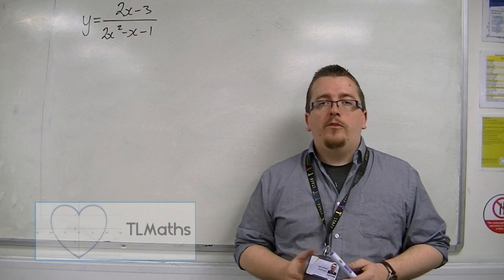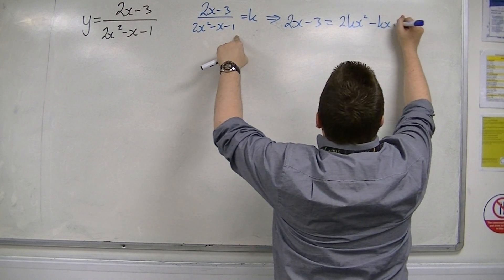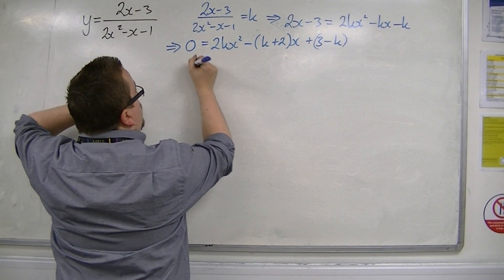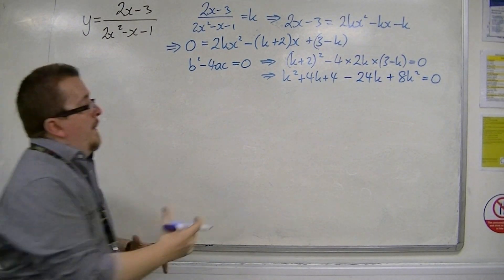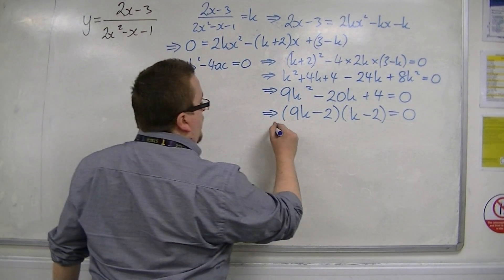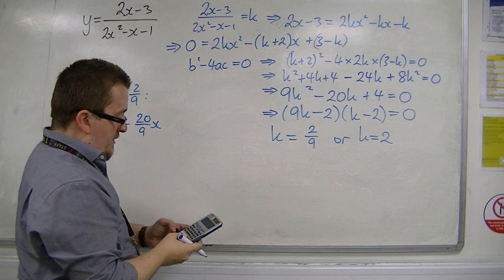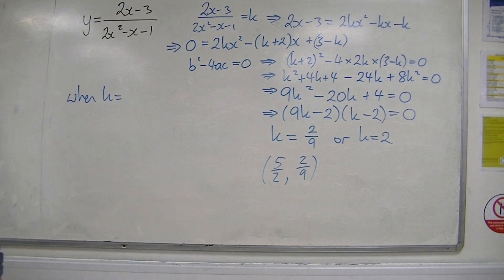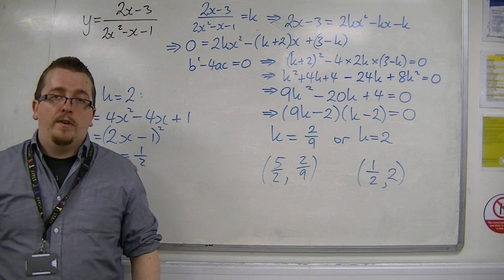AQA Further Pure 1 (FP1) 10.09a Finding the Stationary Points of y = (2x - 3)/(2x^2 - x - 1)